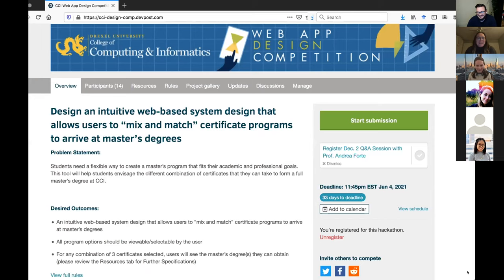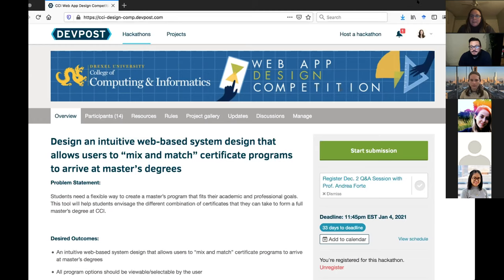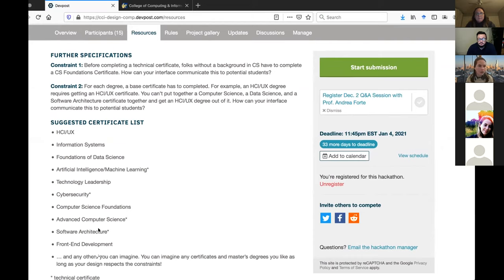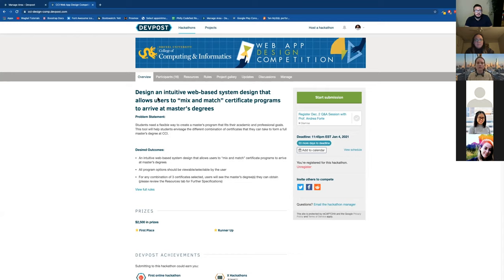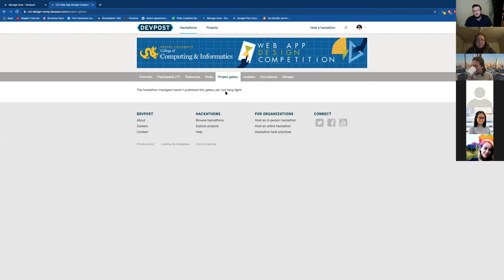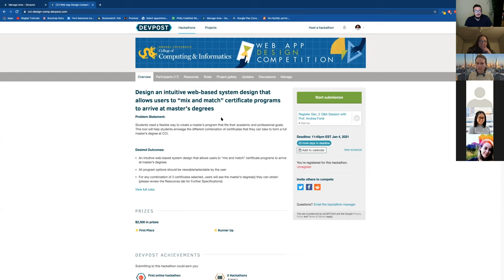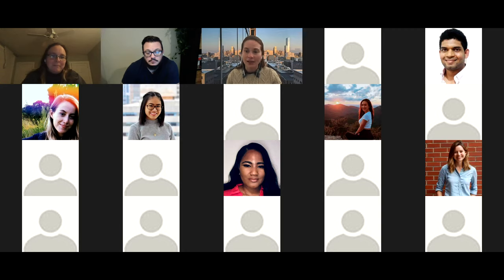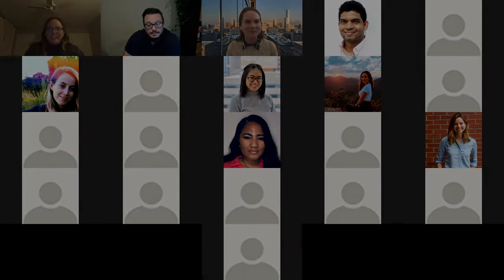Q&A: Web App Development Competition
Drexel CCI hosted a virtual Q&A session with Associate Professor Andrea Forte to share more details on our web app design competition requirements.